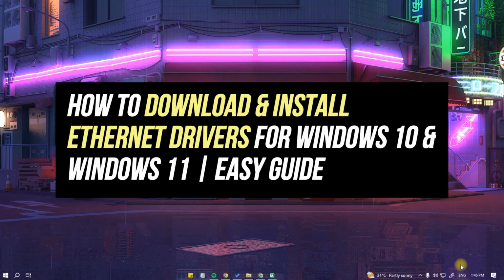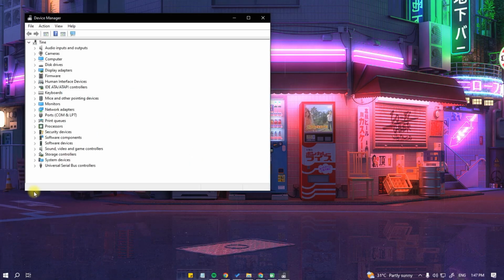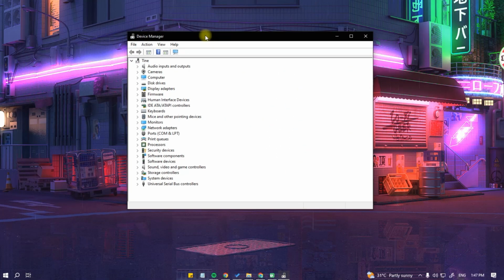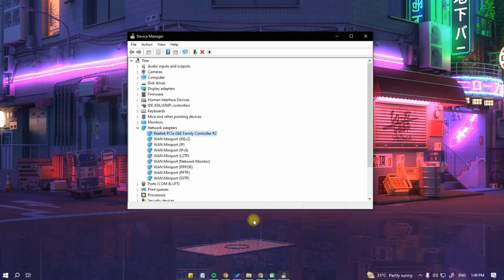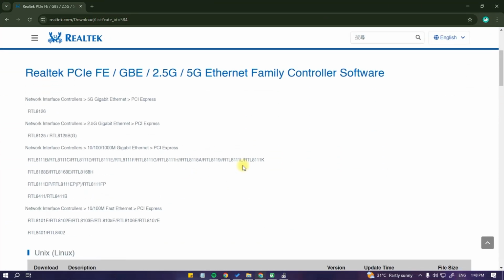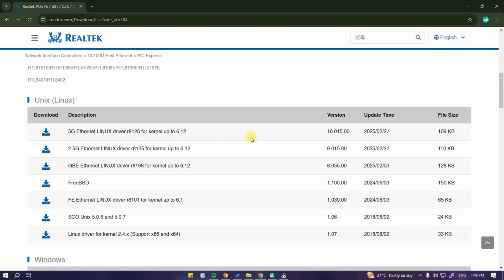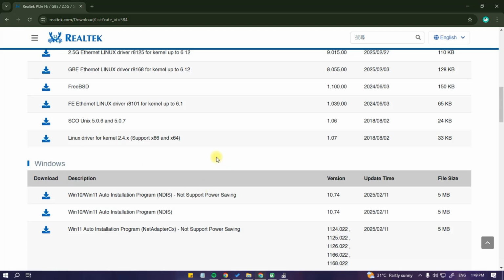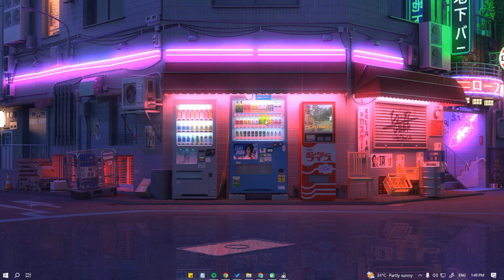How to Download & Install Ethernet Drivers for Windows 10 & Windows 11 | Easy Tutorial Guide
Learn how to download and install Ethernet drivers for Windows 10 and Windows 11 with this easy tutorial guide.

Whether you're setting up a wired connection for the first time or fixing issues like no internet access or missing network adapters, this step-by-step guide walks you through getting your Ethernet driver installed and working. Perfect for beginners, this method ensures a reliable, fast internet connection via cable.